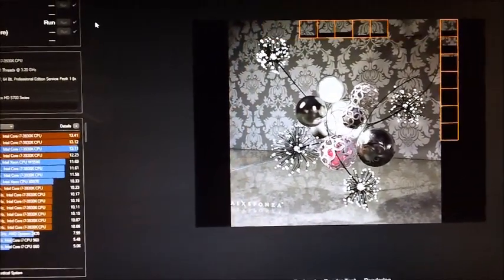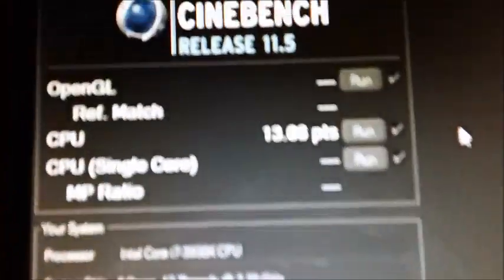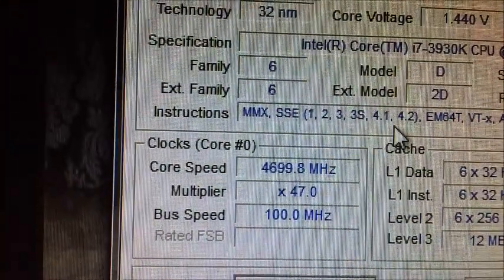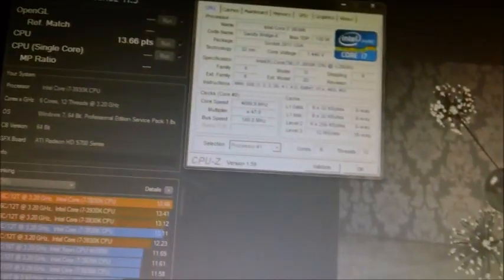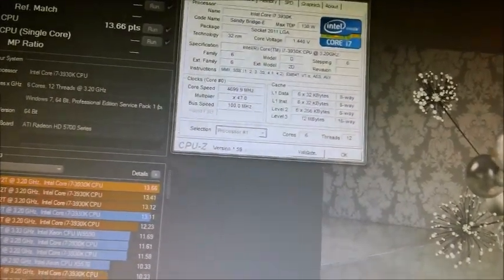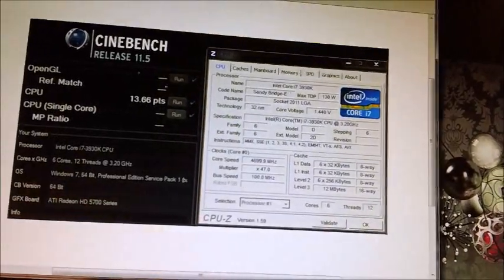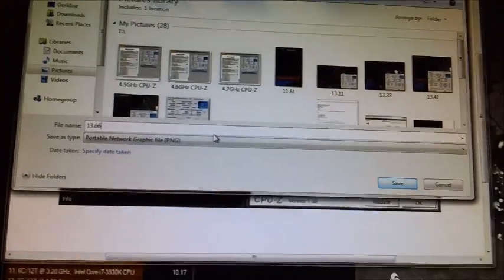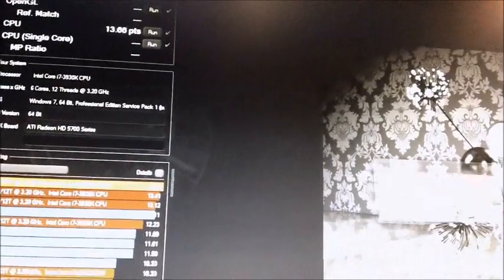Core i7 3930K 4.7GHz Cinebench 11.5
(i now have a Rampage IV Extreme)

Intel Core i7 3930K 4.7GHz Cinebench 11.5
Gigabyte X79-UD7 Motherboard